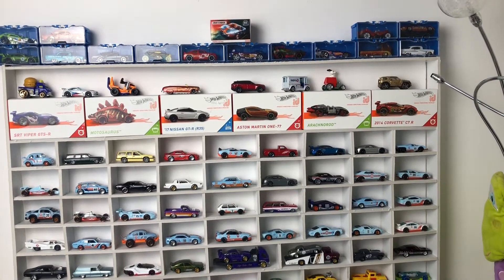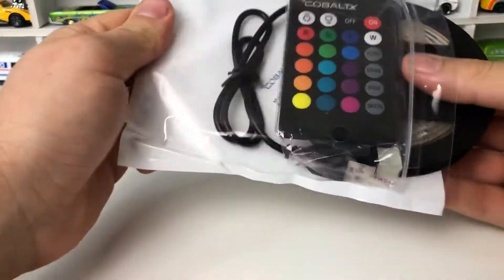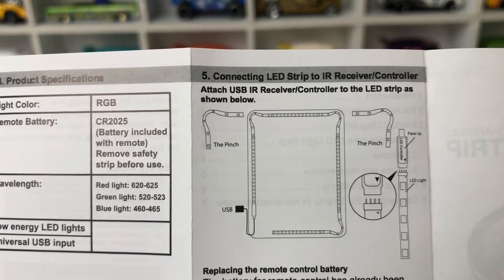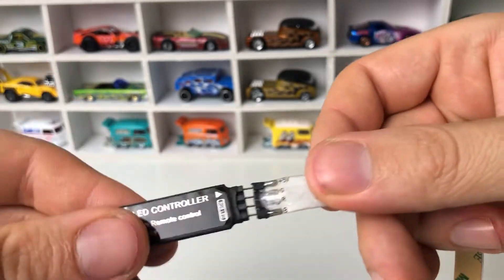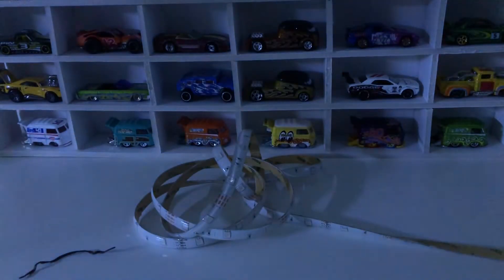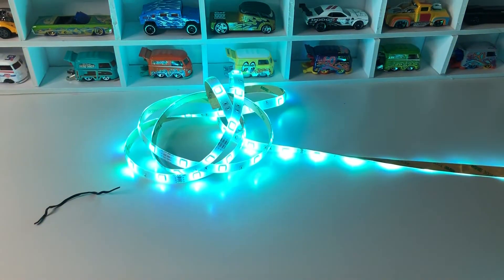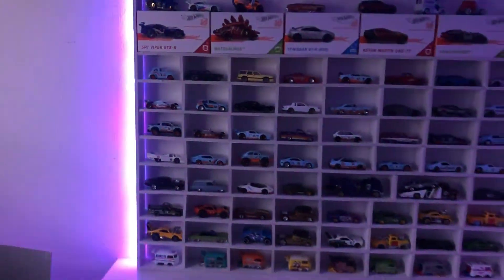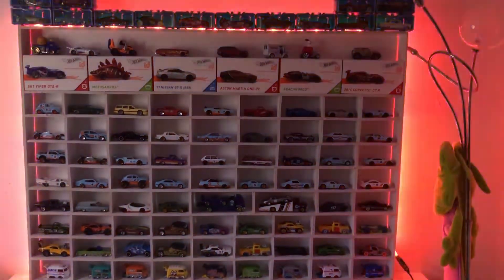How to Custom Diecast Cars display cabinet Diecast World 2021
How to Custom your Diecast Cars display cabinet Diecast World 2021

Diecast World is a metal and scale model cars and cars collectors channel.

The channel is focused mostly on Hot Wheels and Matchbox diecast cars, but we enjoy all car brands and scale models (from 1/64 to 1/8).
You will find both cars unboxing and reviews as well as some diecast races videos.

You will also find  Shop hunting for new car models.( Super Treasure Hunts, Treasure Hunt)
I also  start an adventure with custom cars model and show it to you step by step.

Diecast World by a collector - for collectors of all ages and kids over 13.
All your warm support really inspires me to work even harder on my video. Have a wonderful day or evening!

Any question?
Leave a comment under one of the movies.

TAGI
carstoy collection toys kidstoy kidscars toyscarsforkids toycars diecastworld hotwheels diecast th treasurehunt unboxing unboxingcars unboxingdiecastcars diecastreview die-cast minicars boxofvariouscars carvideos carvideo diecastvideo modelcars scalecars matchbox variouscars aboutcars carsvideo sth supertreasurehunt carstoys cars collector carsforkids kidstoys forkids scale diecastcars mattel welly siku exoto cmc kyosho minichamps norev revell bburago maisto autoart biante sth hot wheels 2020 hotwheels 2020 hotwheels2021 hotwheels2020 hot wheels 2021 hotwheels 2021cars racing carsracing carsforyou wellydiecast car cartoys toycar carmodel diecastcars toybox carsreview electriccar 1/64 1:64 hwc scalemodel huntingdiecast diecastracing peghunting peg hunting